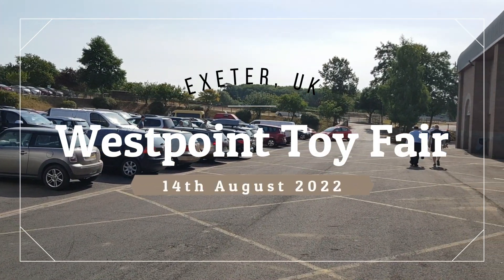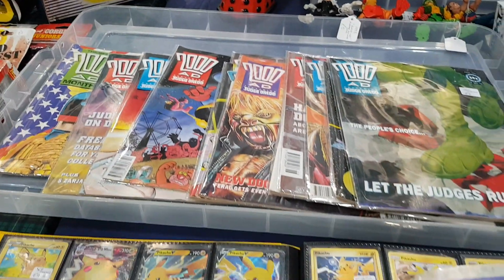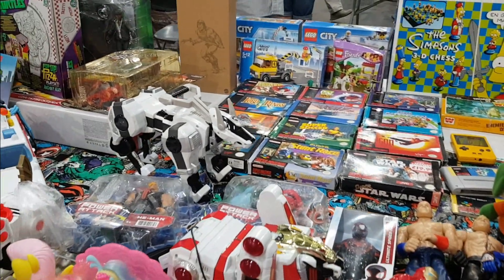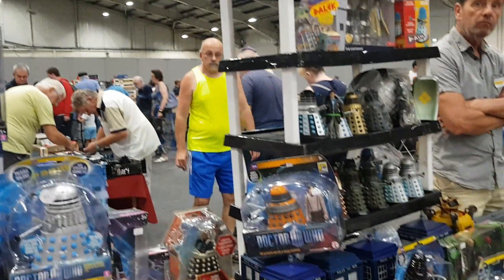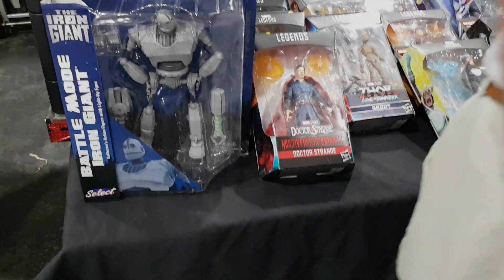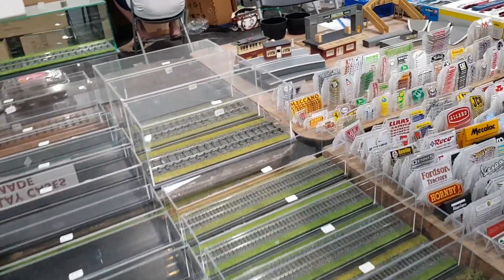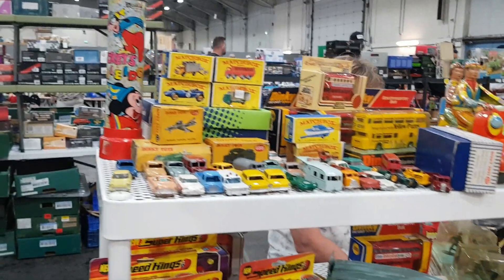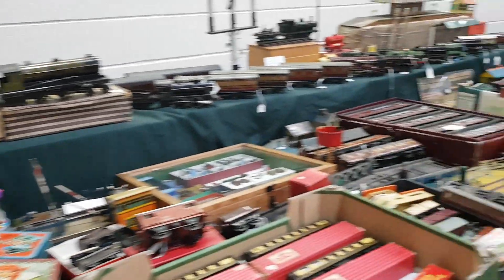Westpoint - Toy & Train Toy Fair - 14th August 2022 - Action Figures - Vintage Star Wars - Matchbox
In today's video we take a tour of the Toy and Train Fair which was held on Sunday 14th August 2022 at Westpoint, near Exeter.

Delighted to have my friend Andy join me as we discuss the fair.

There were loads of toy dealers with something for everyone!

I hope you enjoy it - it was a fun show!

Great books on Star Wars collecting on Amazon here;

FULL DISCLOSURE